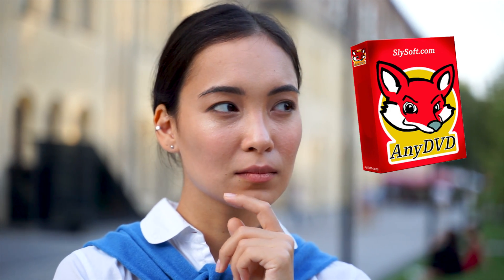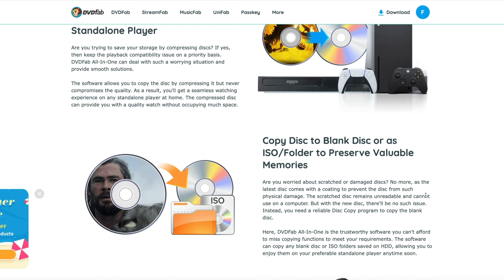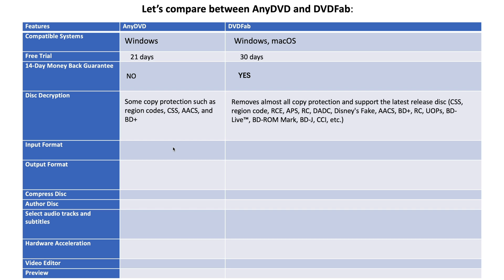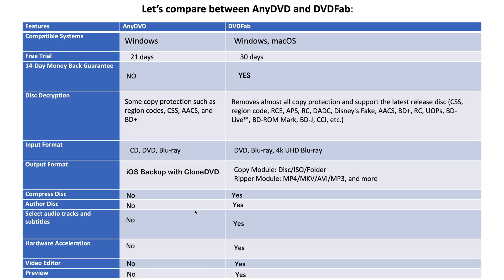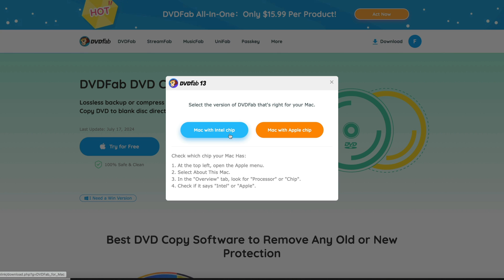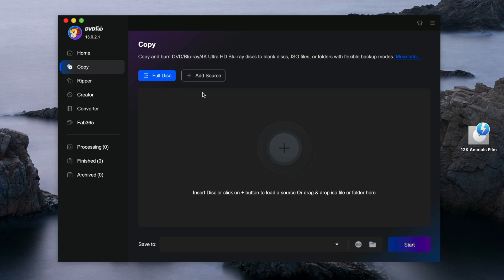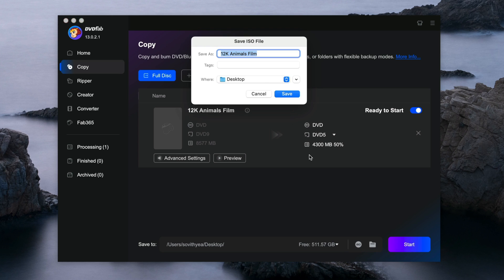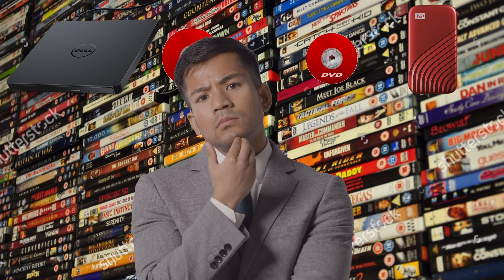Best AnyDVD Alternative? Try DVDFab When RedFox is Down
Try the best AnyDVD alternative to decrypt, copy, rip and burn discs

Unable to use RedFox AnyDVD? Don't worry! Watch this video to find out the best AnyDVD alternative - DVDFab - for your disc decryption and backup needs. Dive into what the difference is between AnyDVD and DVDFab and learn about how DVDFab can manage your multimedia needs!

0:00 Intro
0:19 Disappearance of AnyDVD
0:47 Why choose DVDFab?
1:25 AnyDVD Vs DVDFab
3:50 Passkey
4:34 How to Get DVDFab
5:06 How to DVD with DVDFab
8:20 Opinion about DVDFab